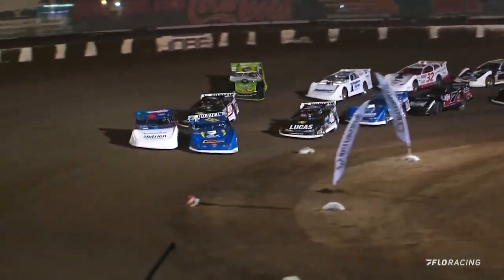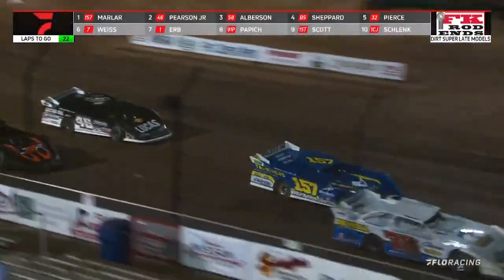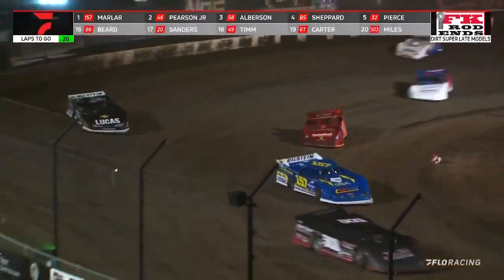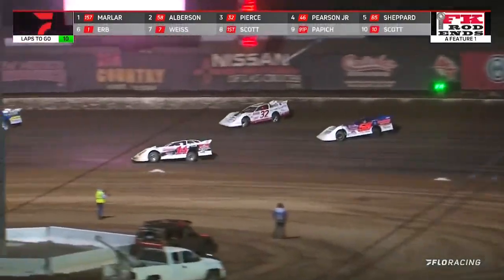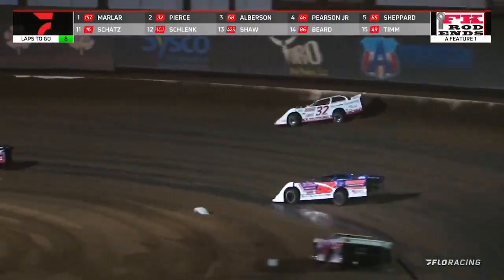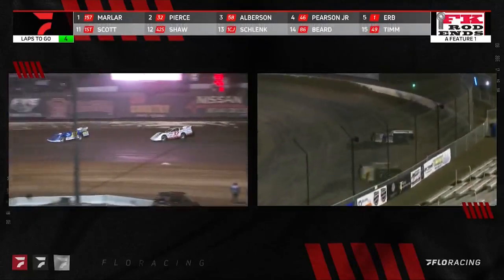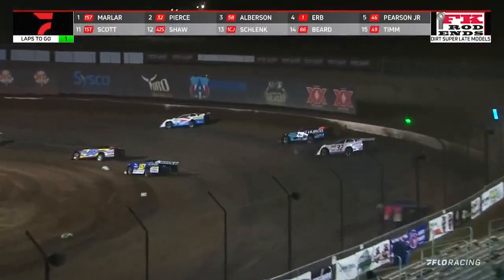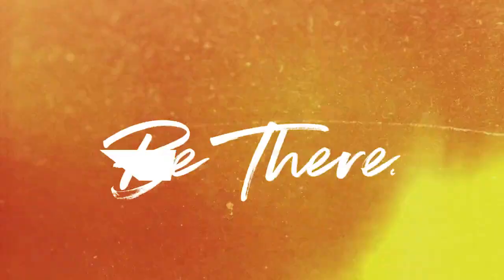Off The Rails Finish at Wild West Shootout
Watch the Wild West Shootout live:

HIGHLIGHTS: The event that just keeps on giving. The Super Late Models deliver once again at Vado Speedway!